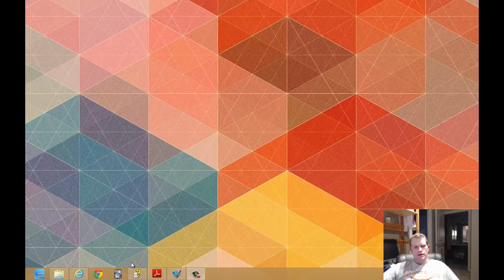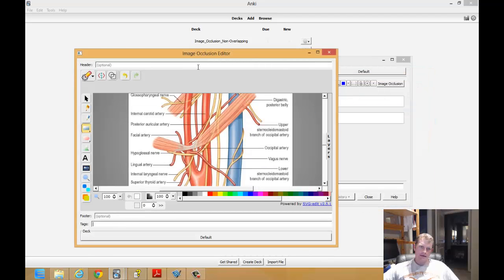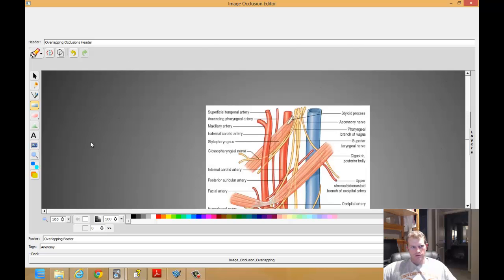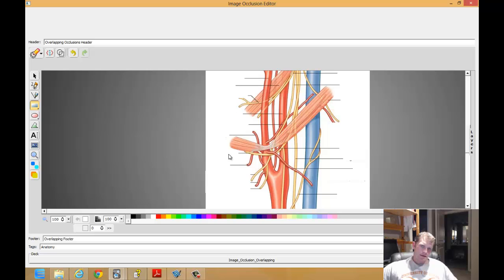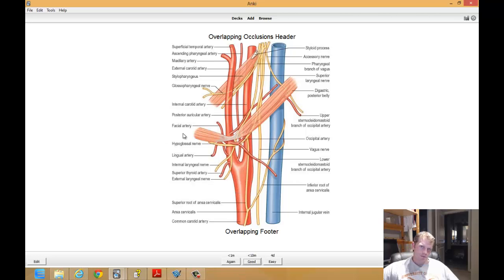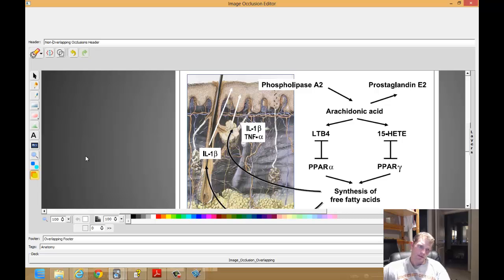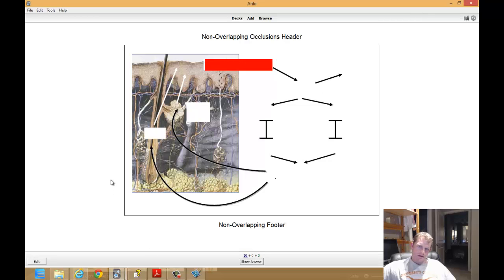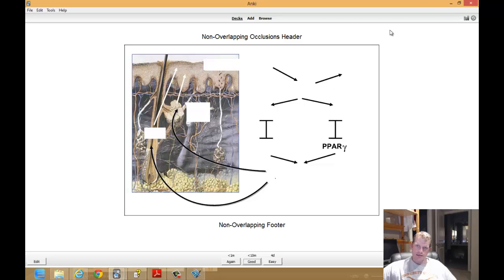Basics of Image Occlusion 2.0 for Anki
This video shows the generation of cards using the Image Occlusion 2.0 Addon created by Tiago Barroso for Anki 2.0